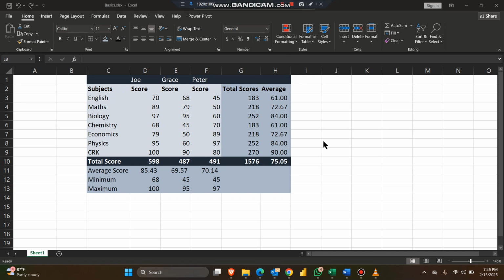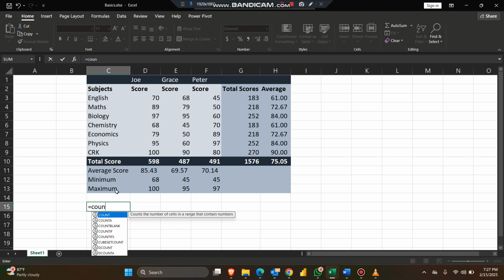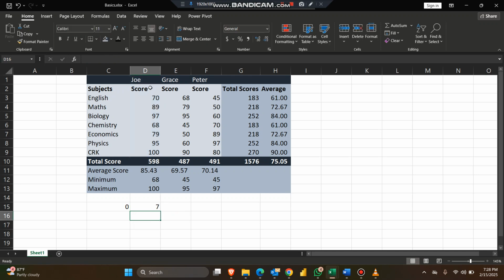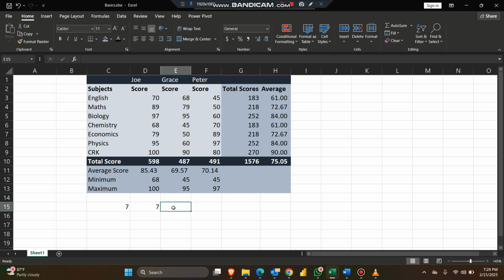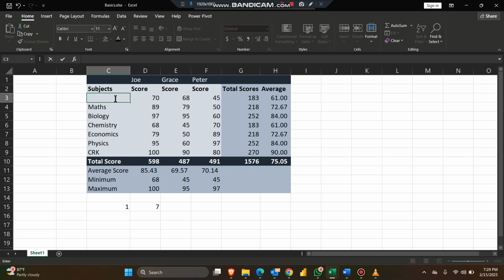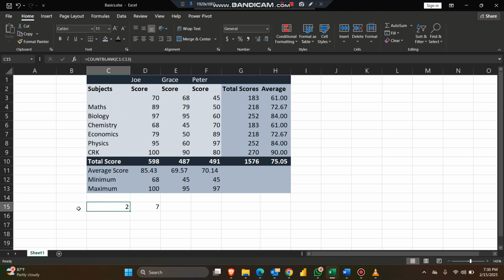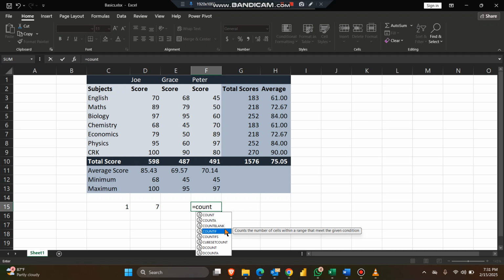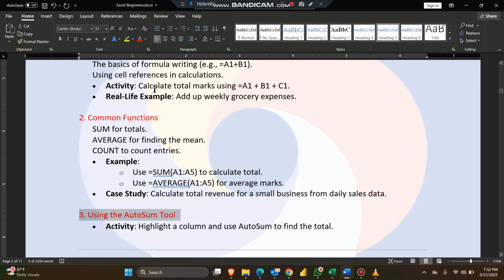04 03 Excel Basics: Common Functions 2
More basic functions in Excel